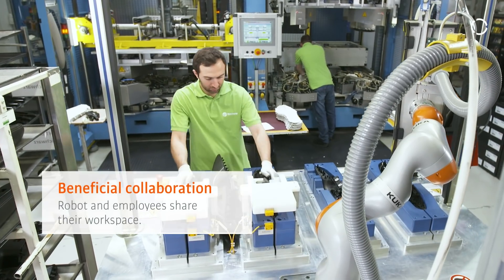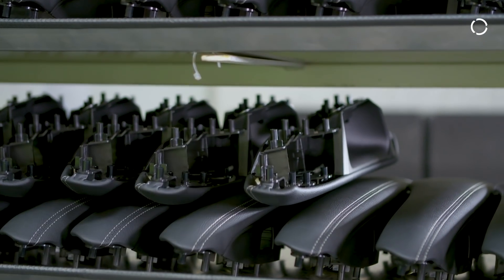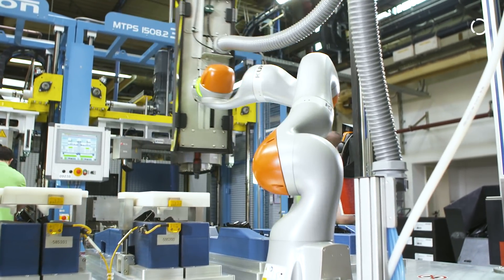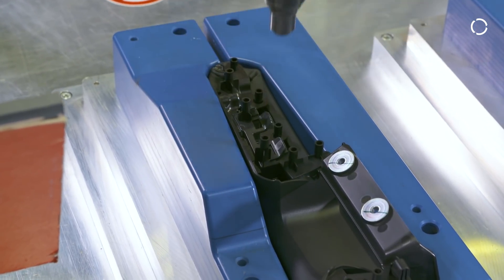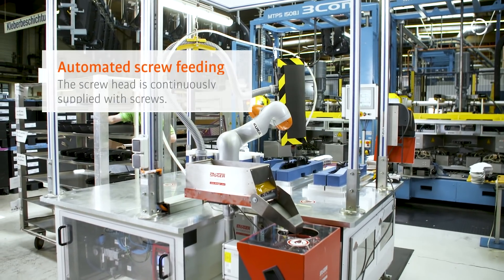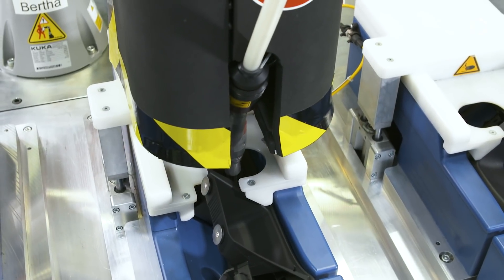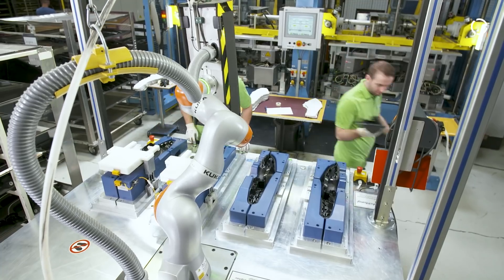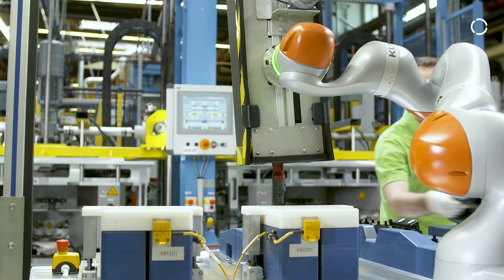Humans and Robots Collaborate to Build Vehicle Armrests at Yanfeng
The KUKA LBR iiwa robot, which is capable of human-robot collaboration (HRC), is used in production operations at automotive supplier Yanfeng Automotive Interiors in Lüneburg (Germany). The sensitive robot fastens screws to assemble armrests for the doors of the Opel Insignia, sharing the workspace with the human operators.